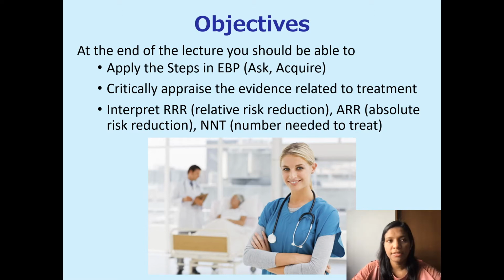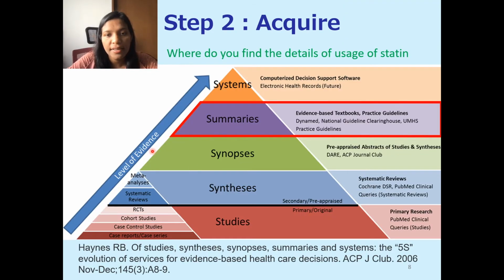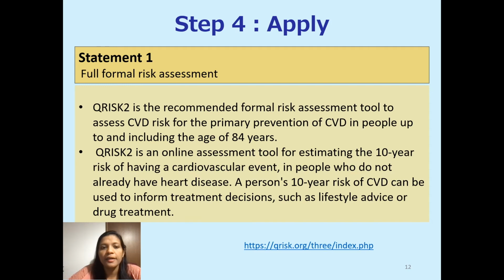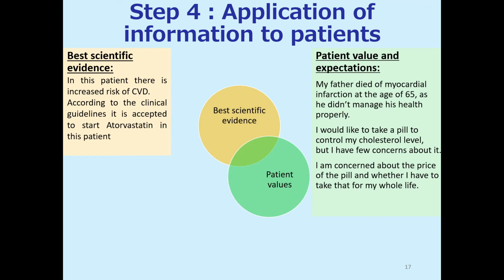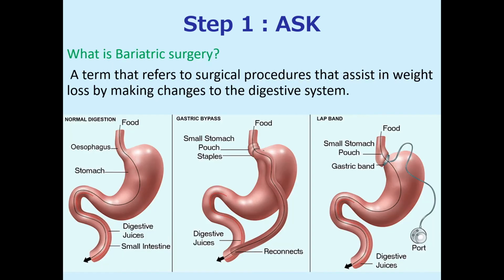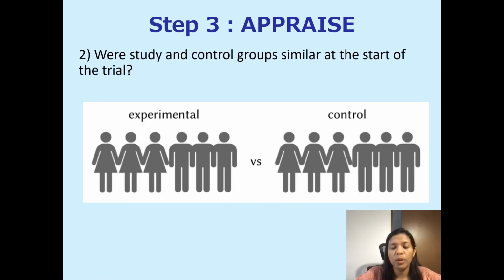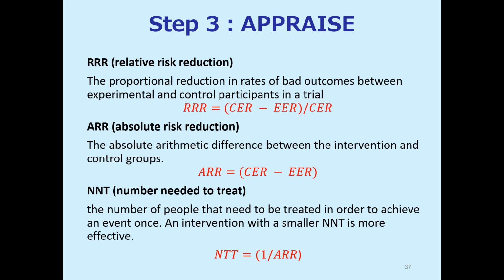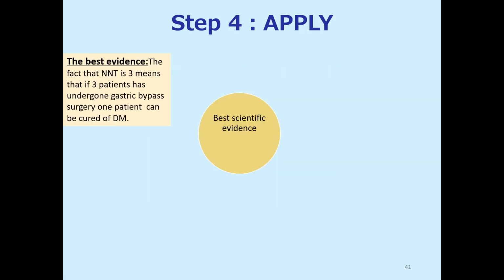Evidence Based Practice - Lecture 2